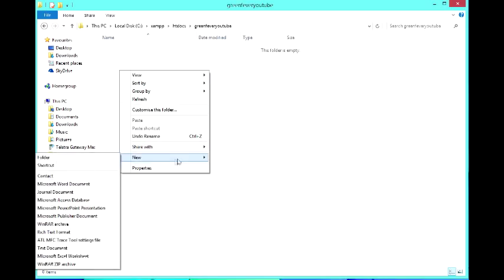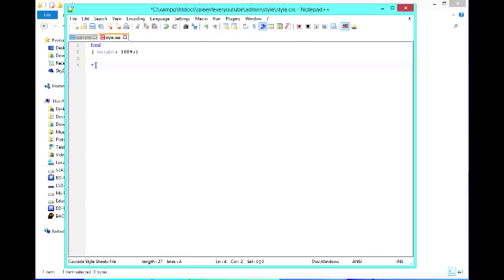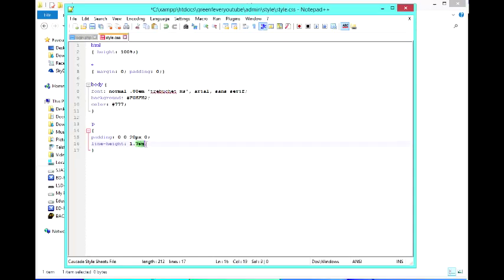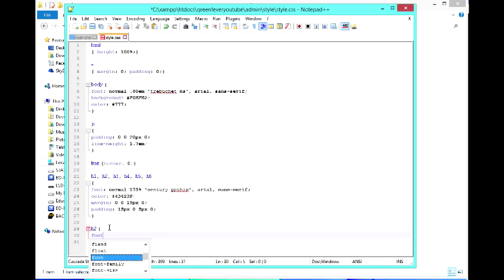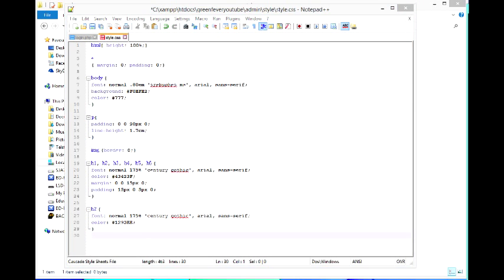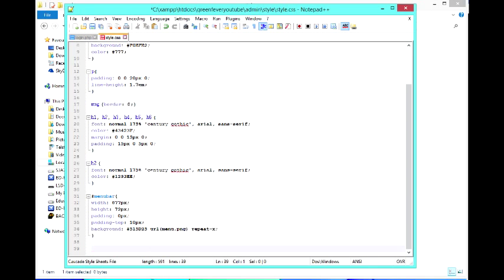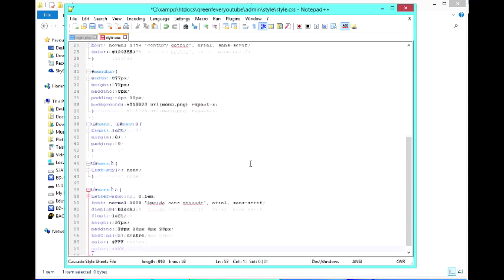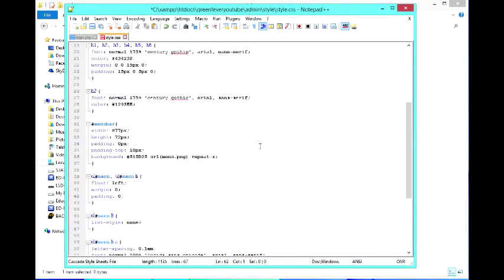Build a Custom CMS from Scratch PHP MySQL HTML CSS Admin Login Styling Part 1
The two image files referenced in our CSS file during the video have been uploaded and linked too below. Simply paste the two .png files into the style folder along with the style.css file.